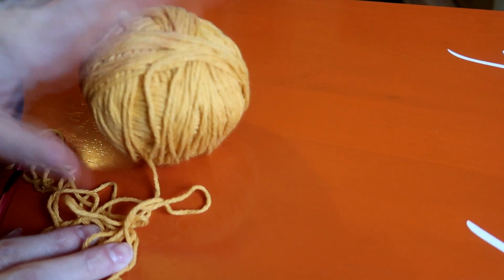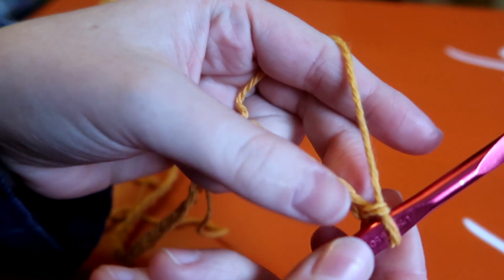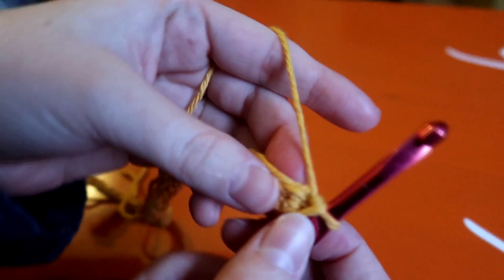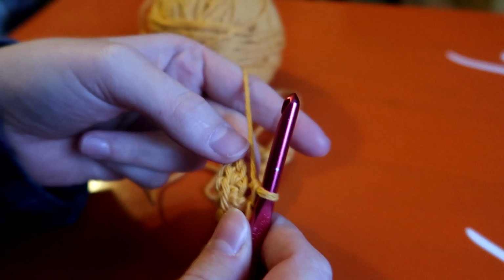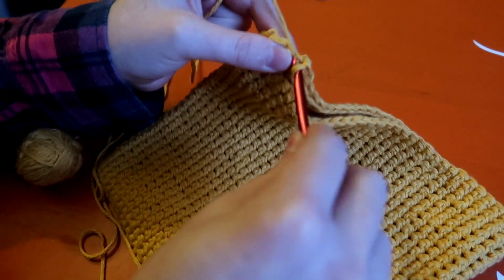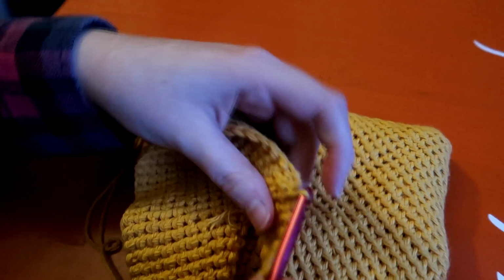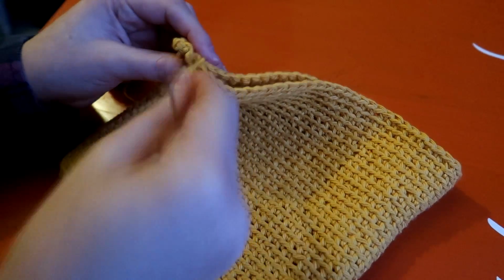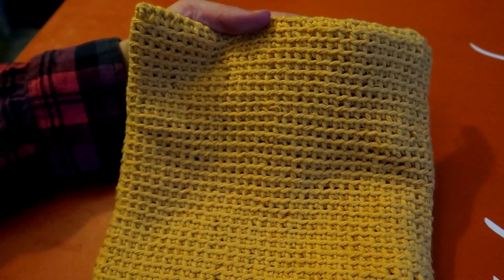How to Crochet a Pot Holder for Beginners!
Join Hannah as she shows you how to crochet an easy pot holder. Great for beginners!

Our Amazon Store:

To send mail to Hannah:
Hannah Wormsley

Introduction Music:
Thanks Artegon for such an amazing musical piece!